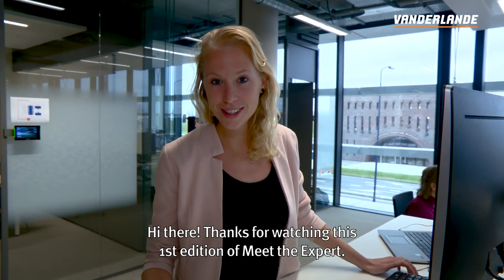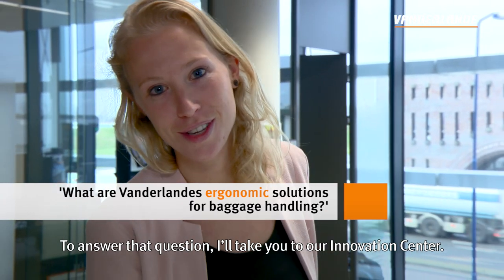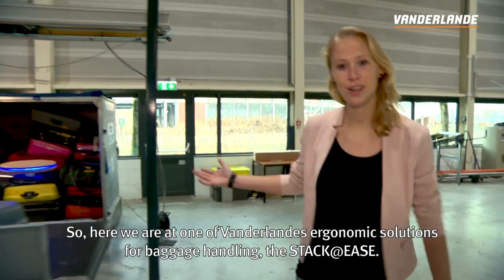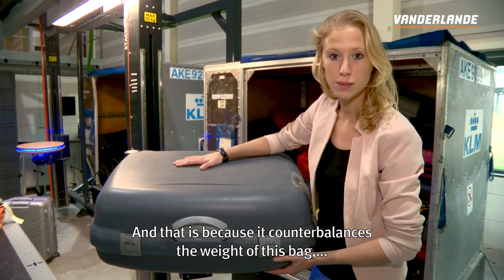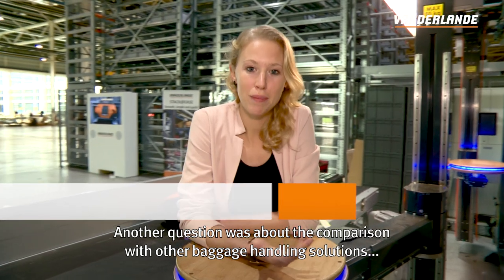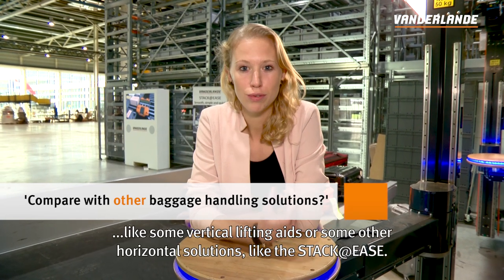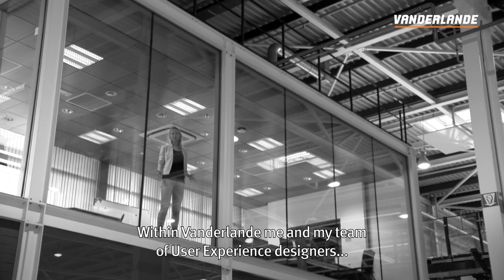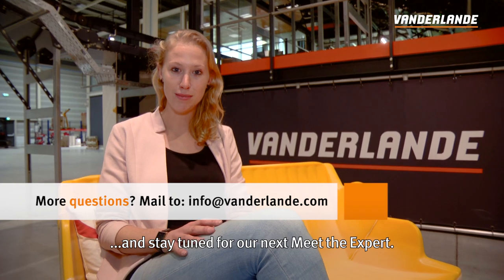Meet The Expert, ep. 1 | Ergonomics in baggage handling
What did you always want to know about ergonomics in baggage handling, but never had the chance to ask? In november you could submit your question on our website. And now we are proud to present Linda, our authority on ergonomic solutions at airports, to answer your questions in our very first "Meet the Expert" vlog!

More on ergonomics in our blog "Taking The Load Off"

More questions? Submit your question in the comments below!